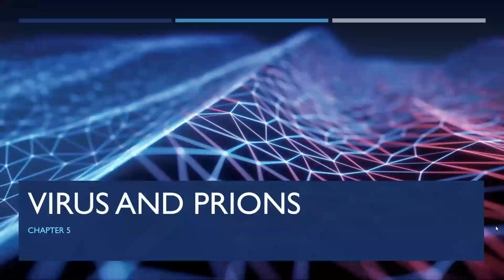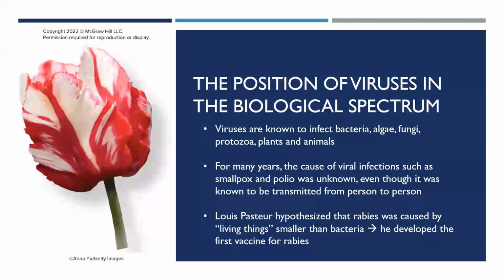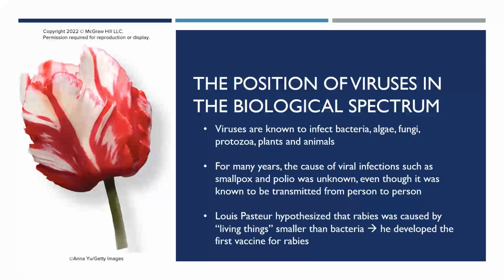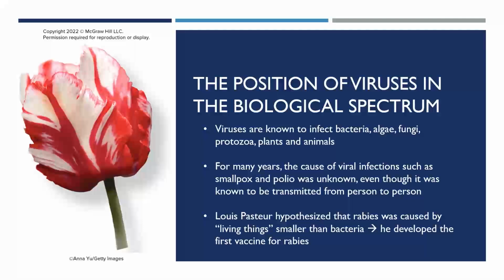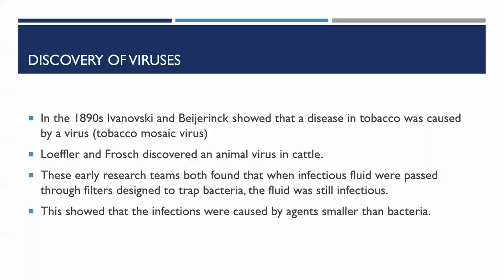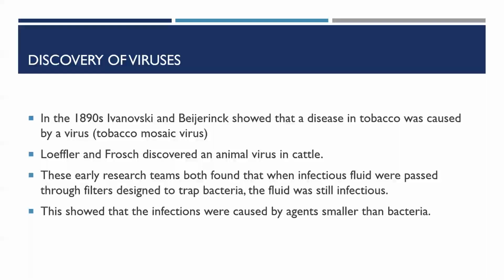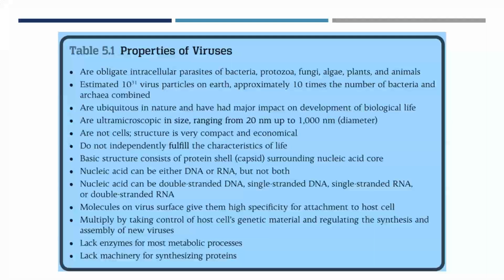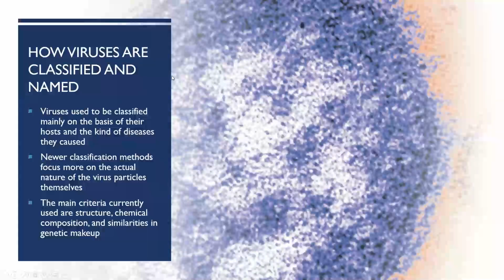Microbiology: Viruses and Prions - Are they living or non-living?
In this video Dr. Julianna Goelzer covers a basic overview of viruses, how they were discovered and how they are classified.